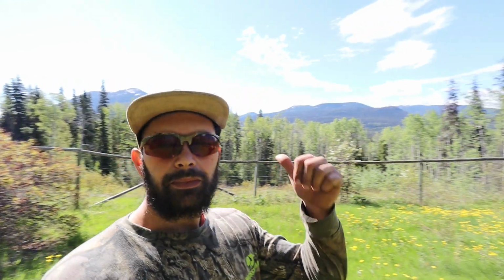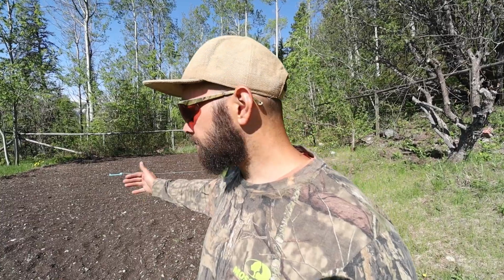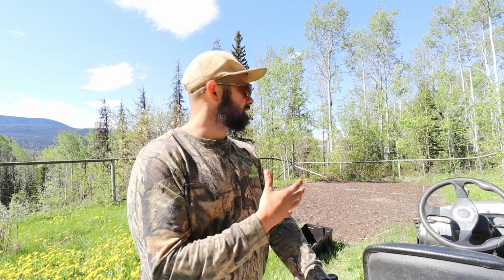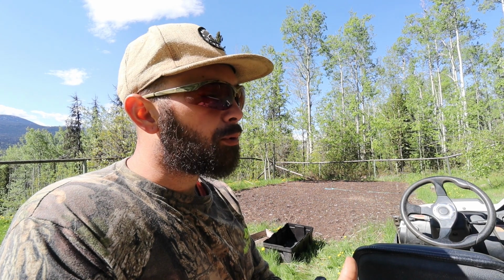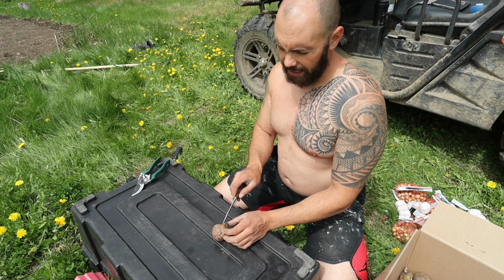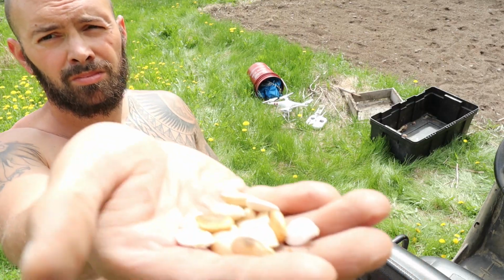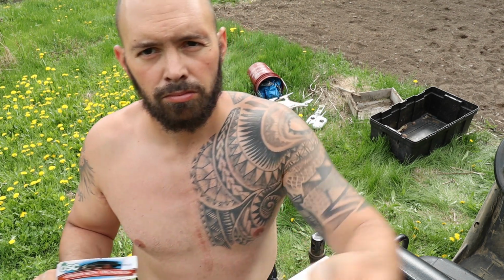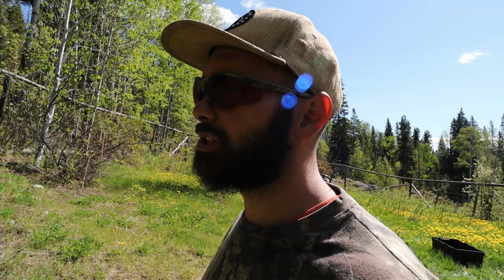Spring Garden Tour // Horticulture Homesteading Journey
We've started our planting season - here's a garden tour for our lower garden. Horticulture is "the art or practice of garden cultivation and management" - that is exactly what we're doing here! It's all part of our homesteading journey, and it's exciting to be taking a concrete step into becoming more self-reliant, with growing our own food.